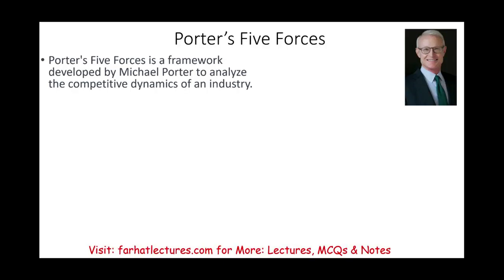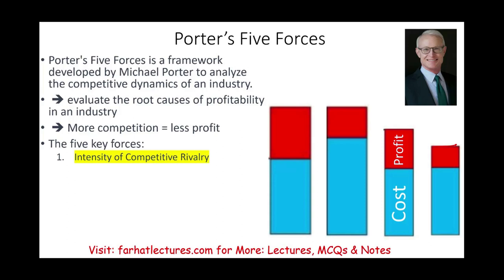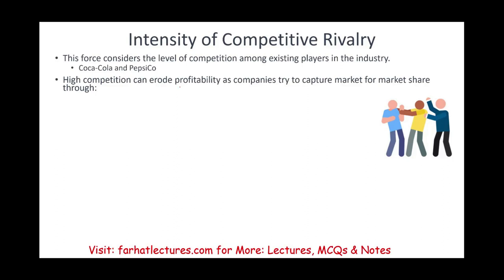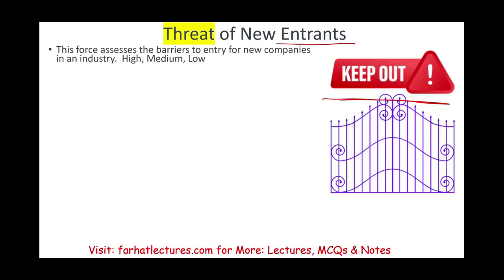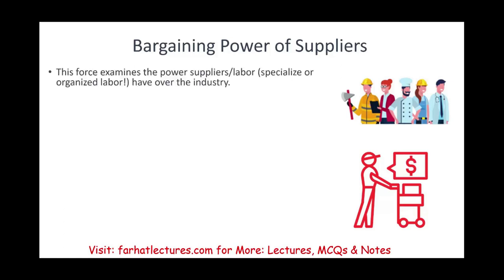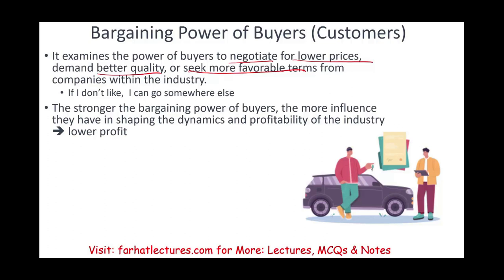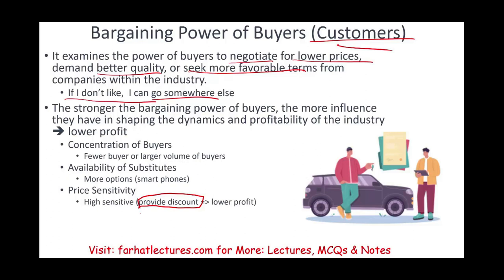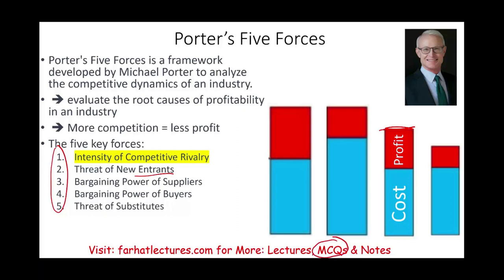Porter's Five Forces CPA Exam Economics BAR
In this session, I discuss Porter's five forces.